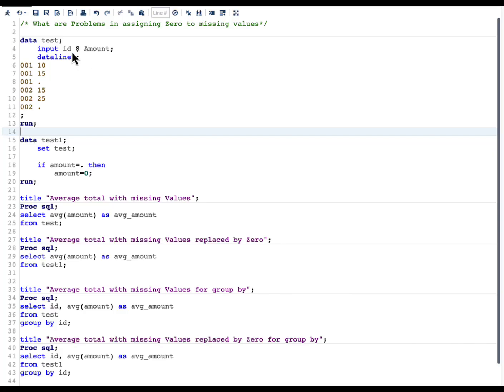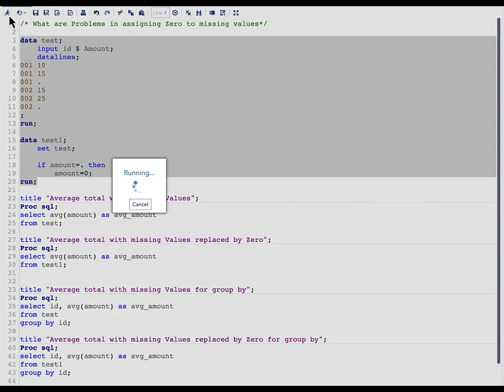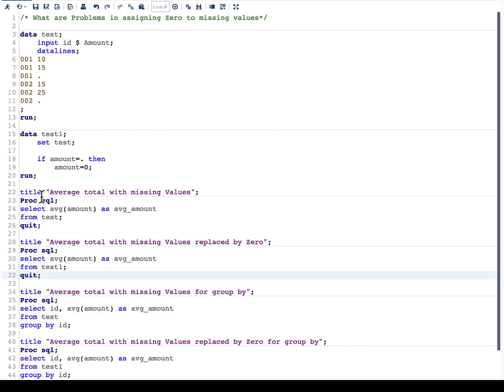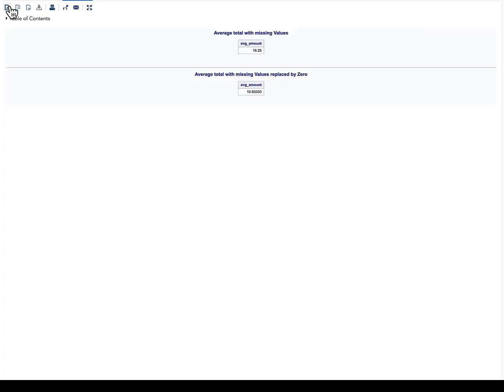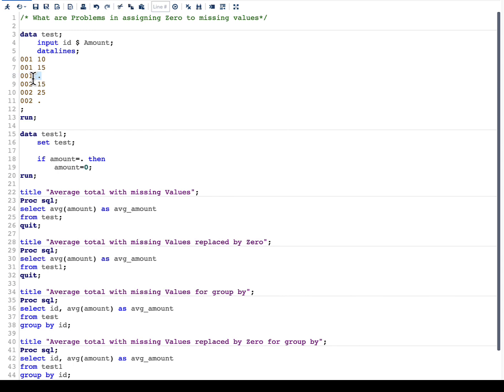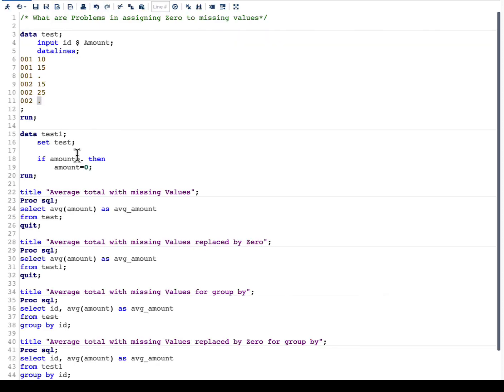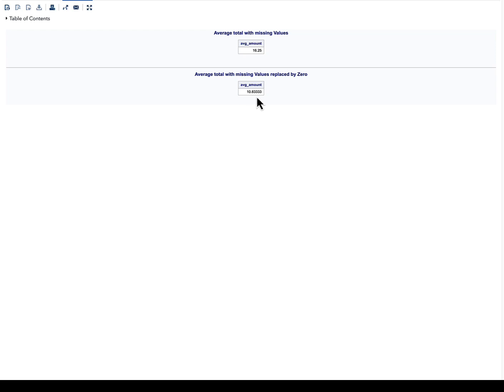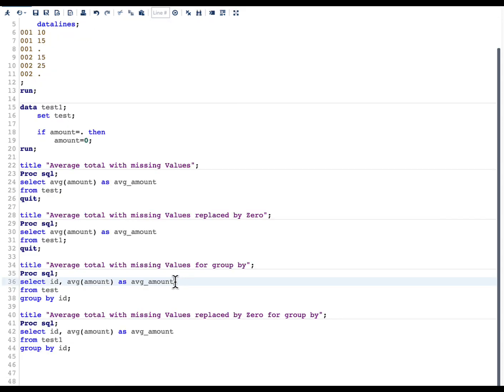What are Problems in assigning Zero to missing values